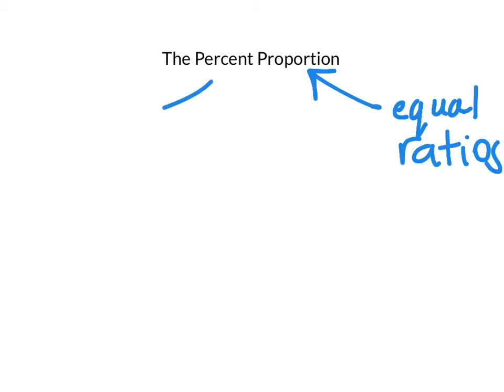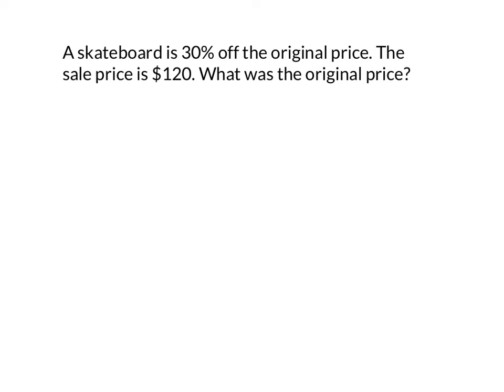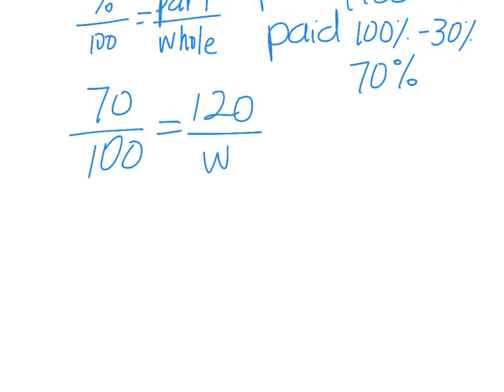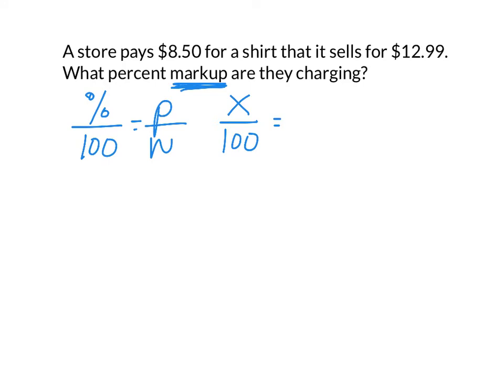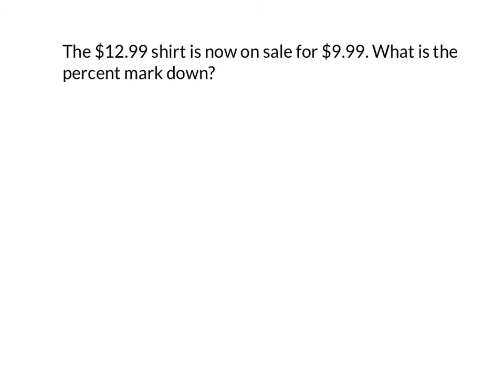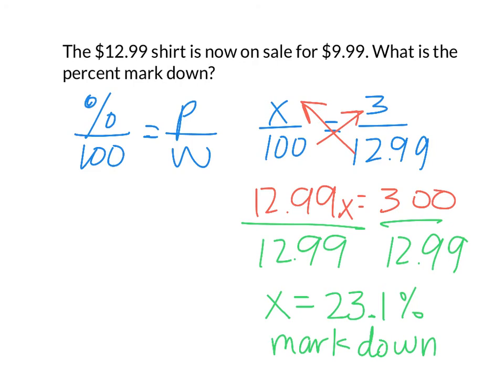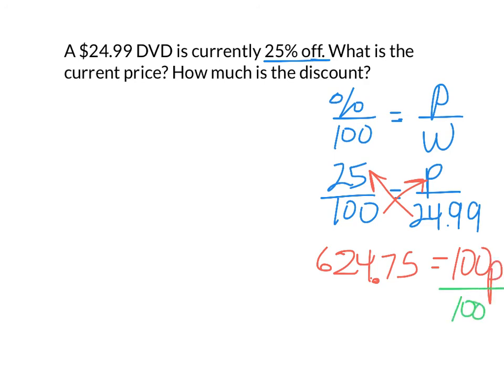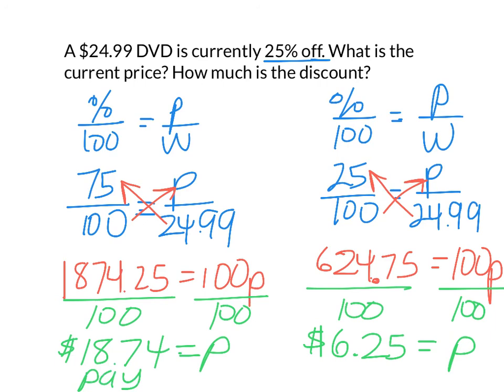Percent Proportion M1-175